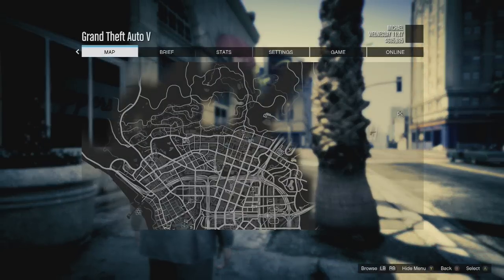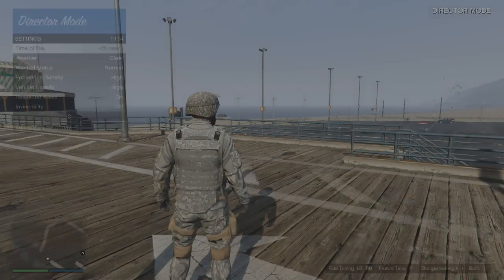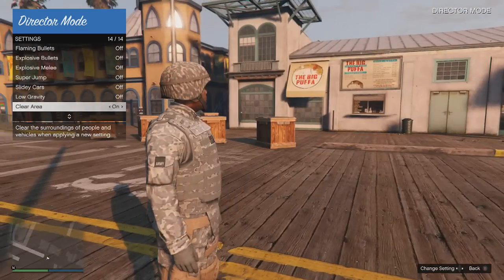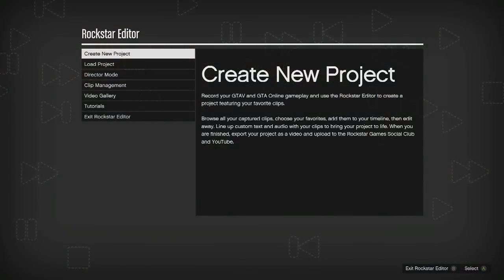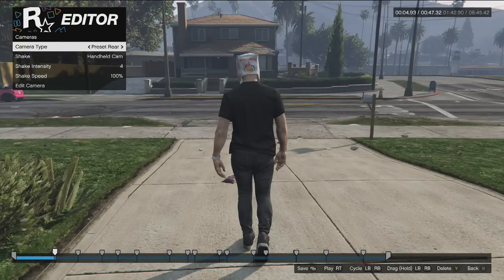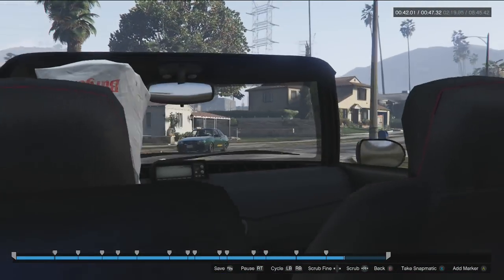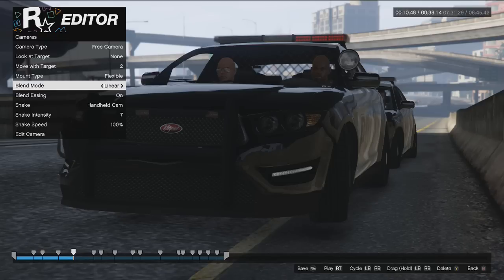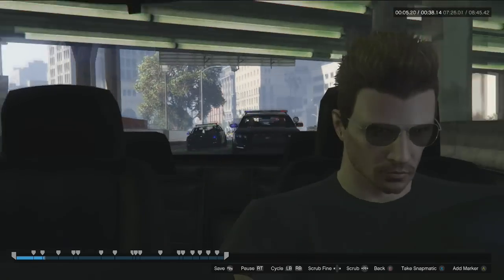Rockstar Editor Basic Tutorial (Console Update Xbox One, PS4)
If you have questions that weren't addressed, ask them below.

Director Mode Pros/Cons: 0:30
Creating Project: 2:57
What are Keyframes?: 3:12
Camera Options: 3:26
Blending Tool: 4:26
Personal Touches: 5:20
Exporting: 5:41